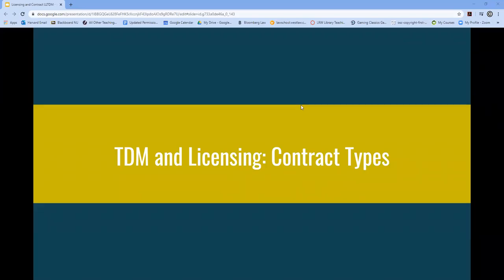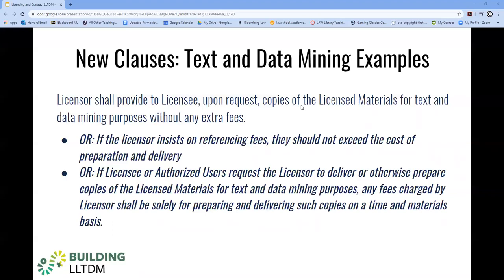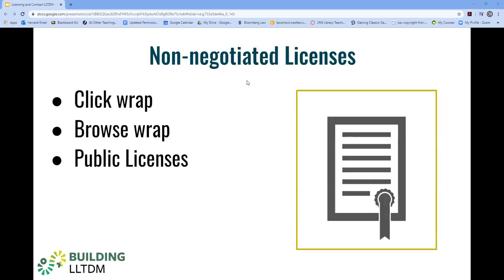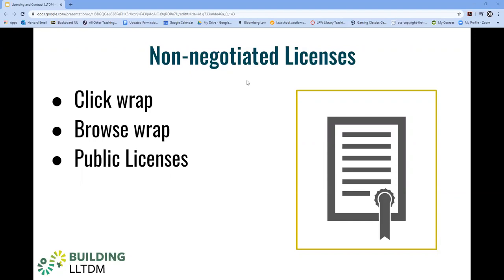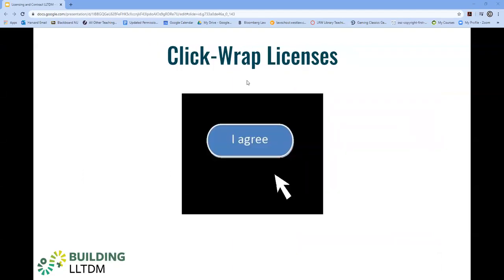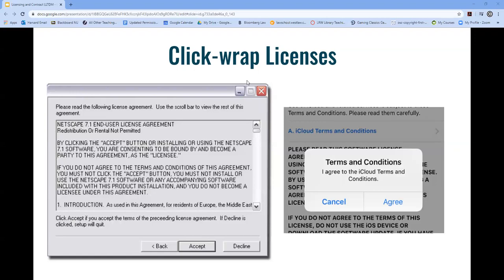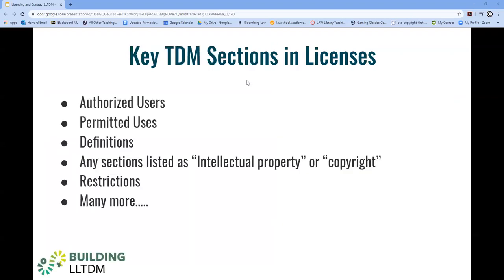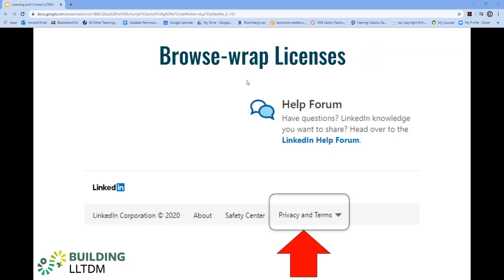Building LLTDM: Licensing Video 4